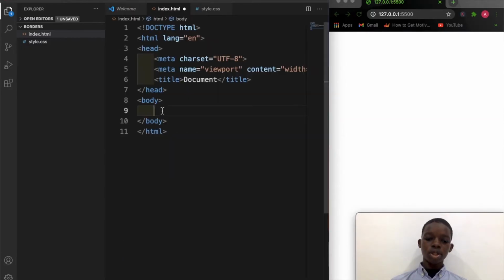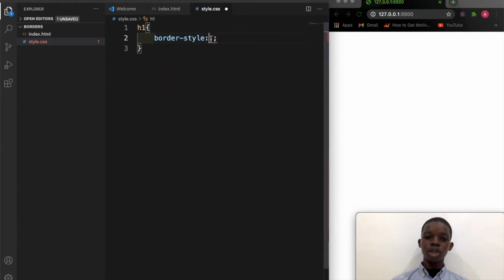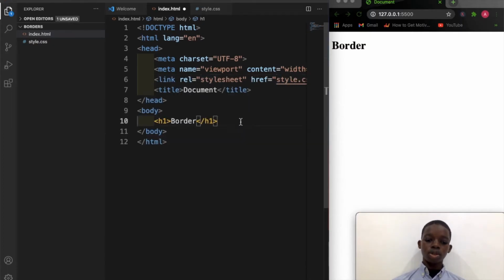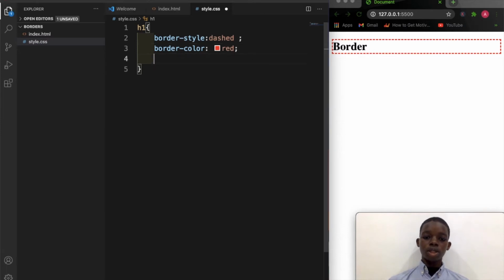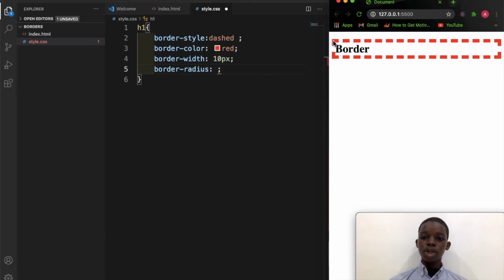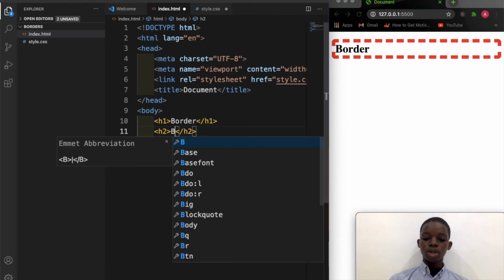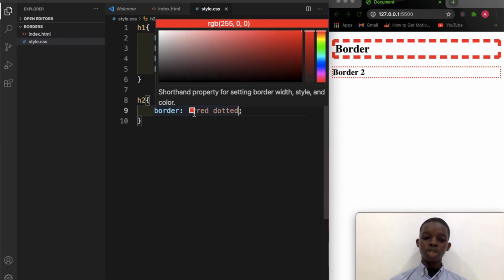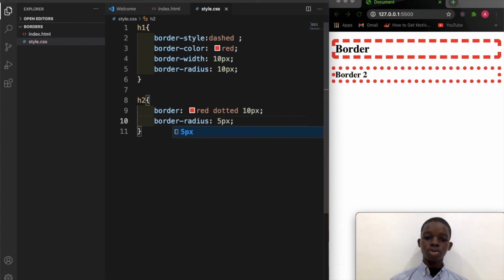Borders in CSS - 03